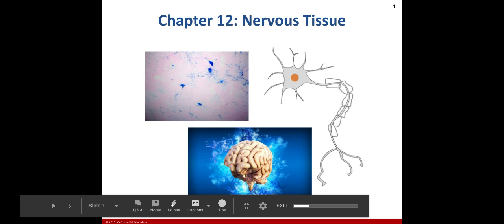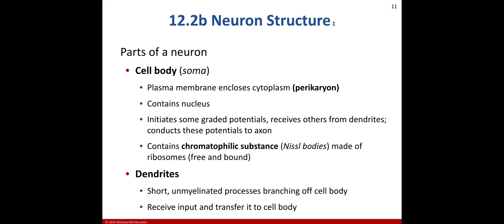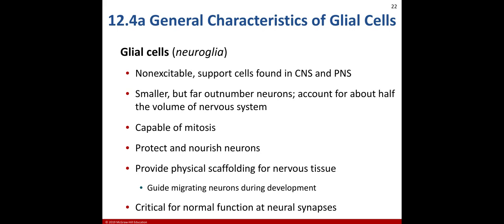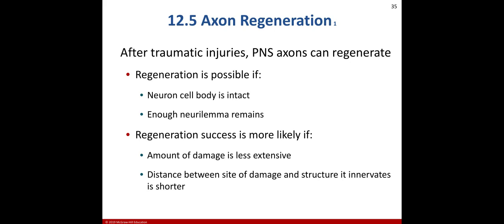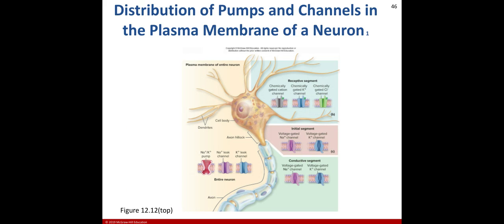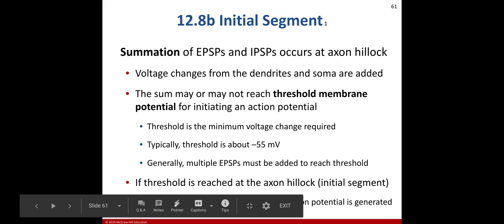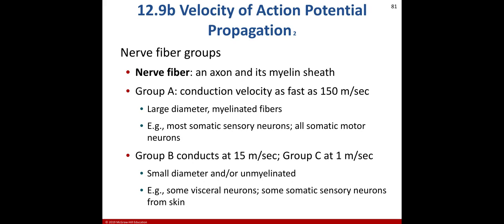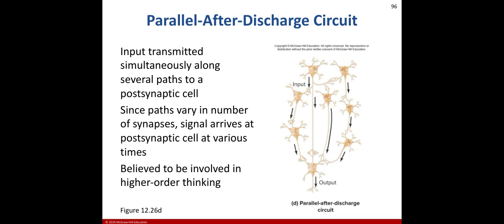chapt12_lecture3e - Google Slides